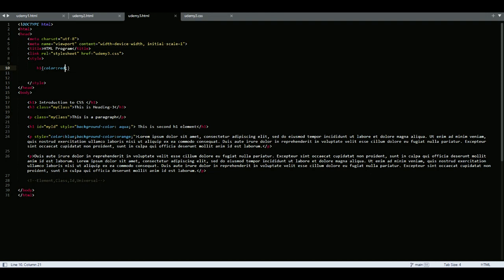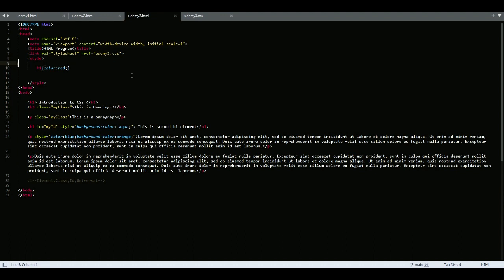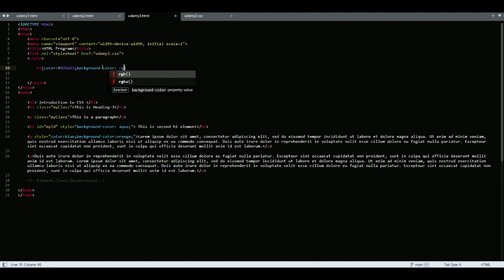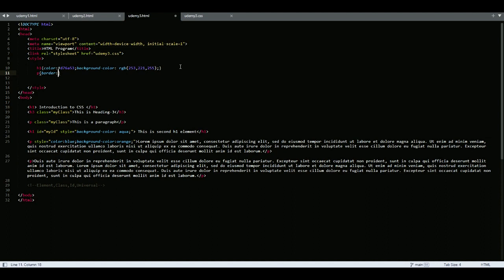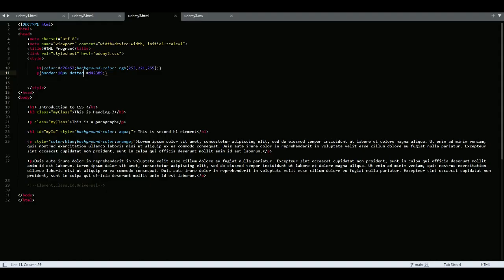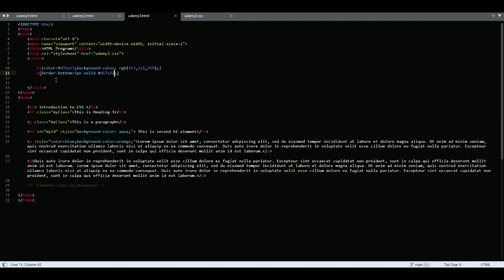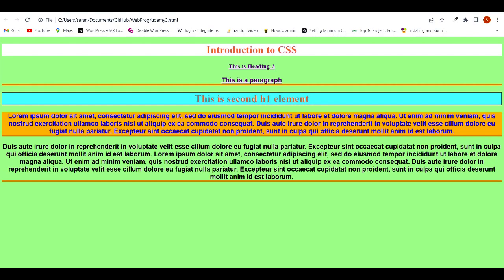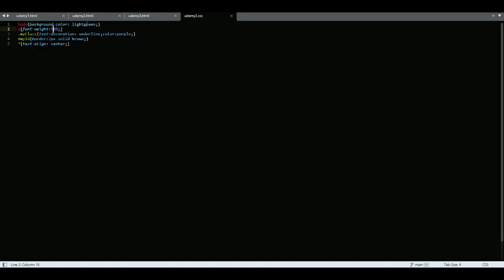Lecture 11 - Complete HTML5, CSS & Bootstrap(7 -Full Length Website Projects) - Basic CSS Styling